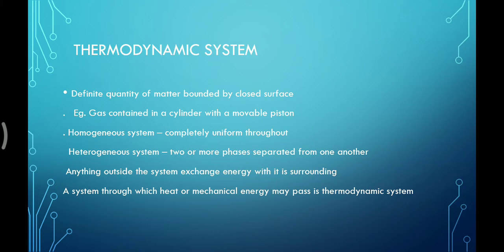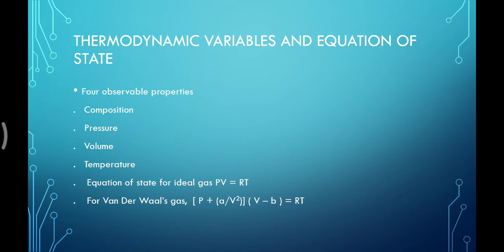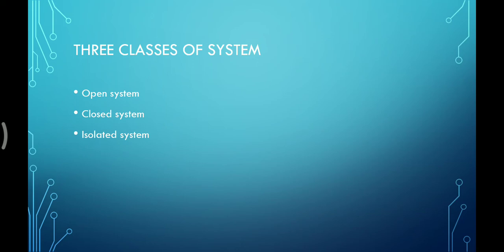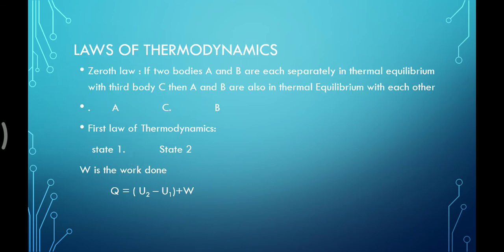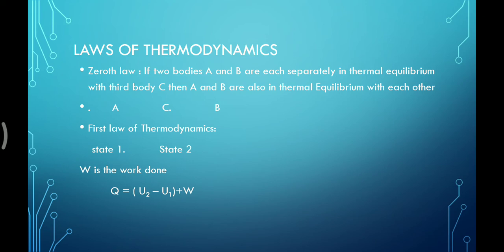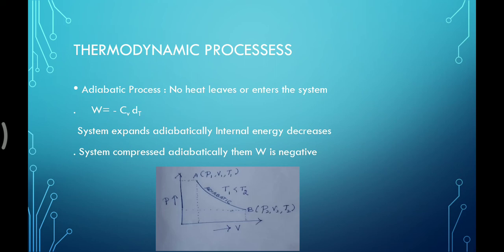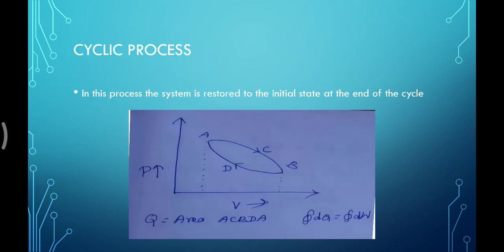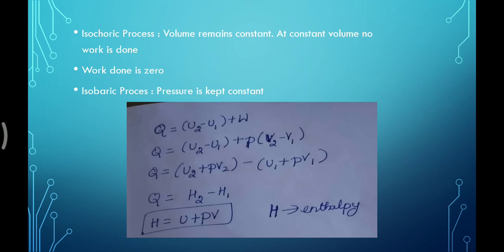Laws of thermodynamics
Explanation of thermodynamics system,Zeroth law and first law of thermodynamics, thermodynamics system and processes